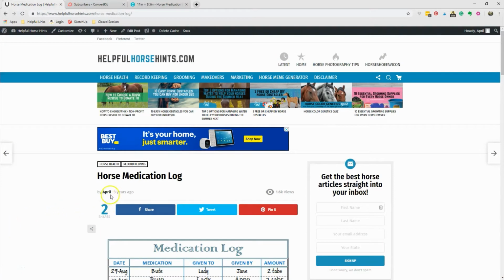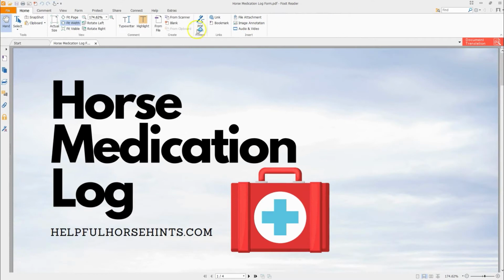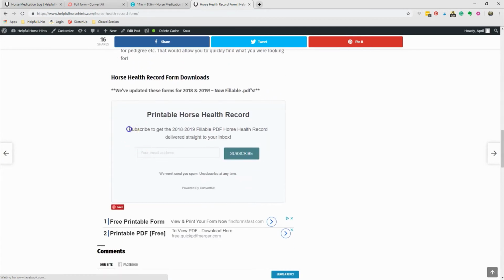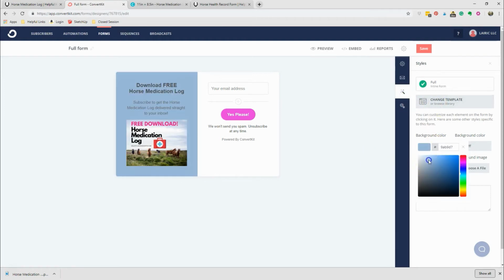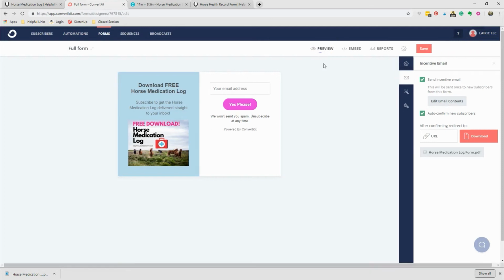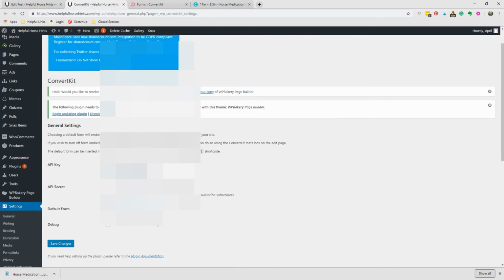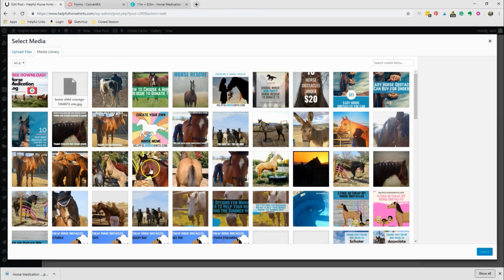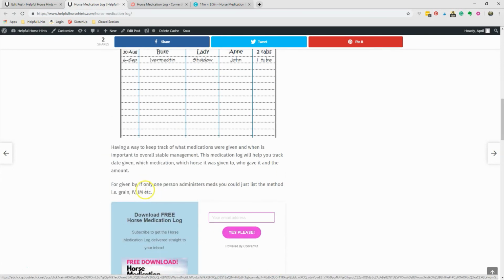Creating Free OptIn for Your WordPress Website Using ConvertKit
I walk you through the steps of how I revamped an old blog post by adding an opt-in that will automatically send via ConvertKit.